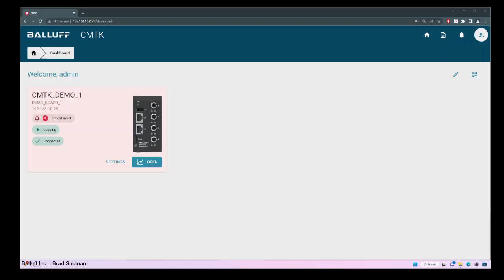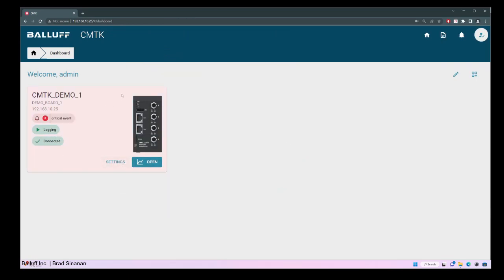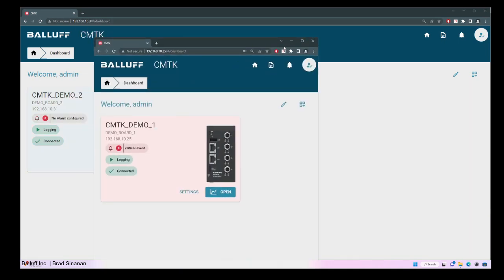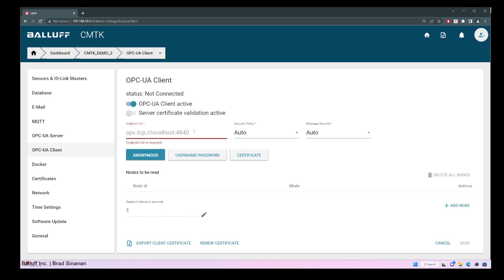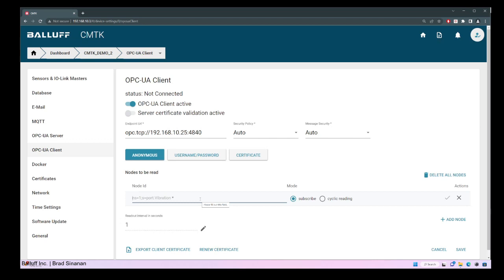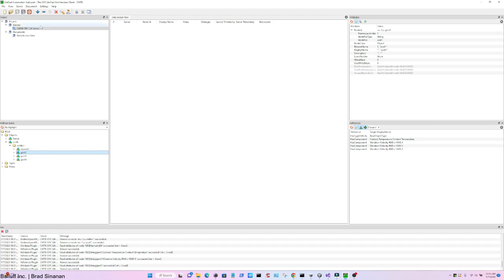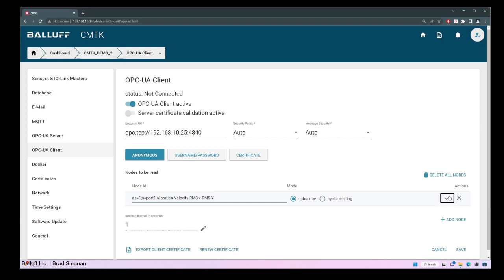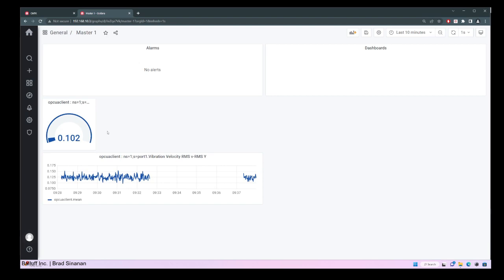Balluff Condition Monitoring Tool Kit – How to set up OPC_UA for data access between devices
Set up OPC_UA server and client on your CMTK. A minimum of 2 CMTK units are necessary to access data one unit will be configured as a Server and the other as A Client.